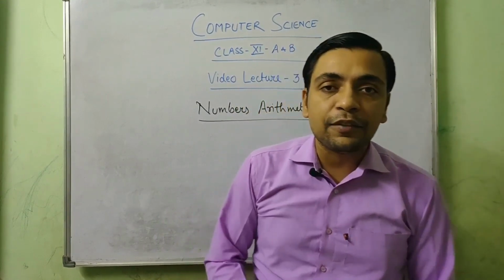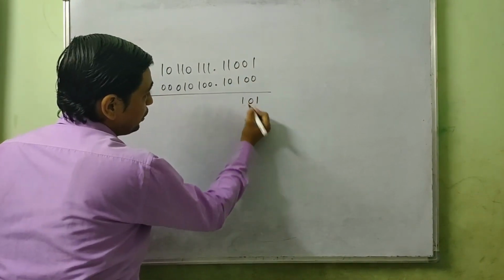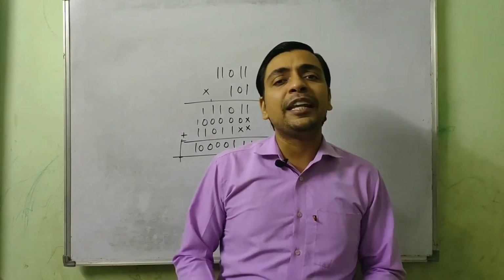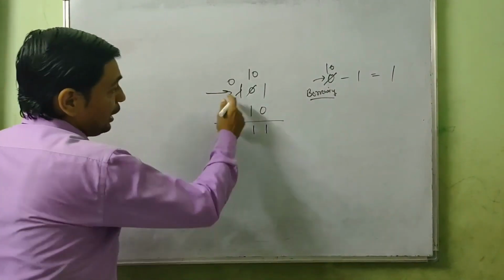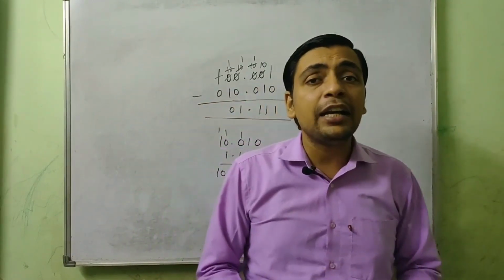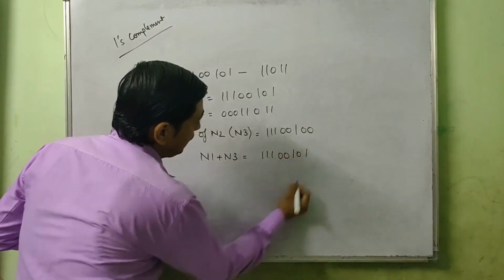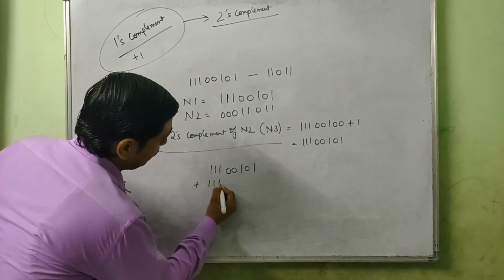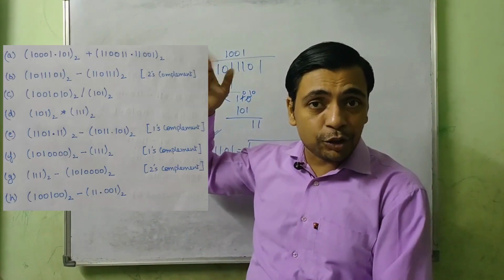Class XI Computer Science (06/06/2020)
Following topics of Numbers Arithmetic are discussed in this video -
-- Binary Addition
-- Binary Multiplication
-- Binary Subtraction
   (a) Borrow method
   (b) 1's complement method
-- Binary Division